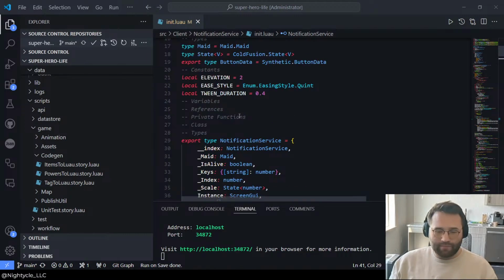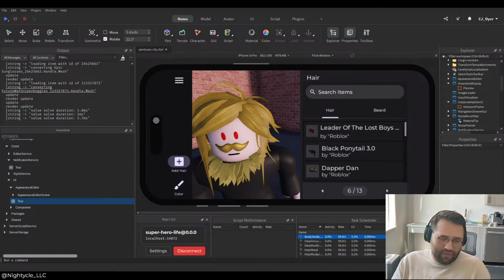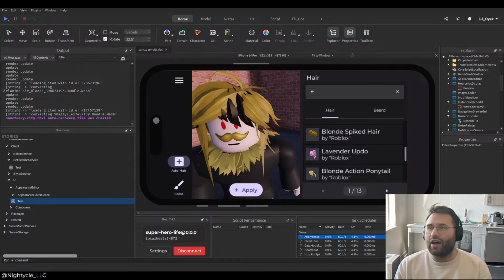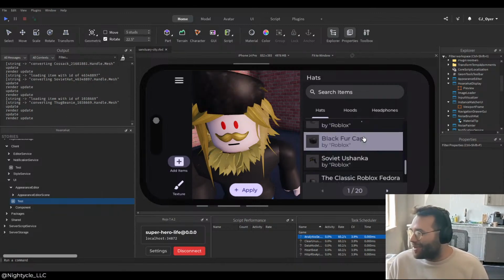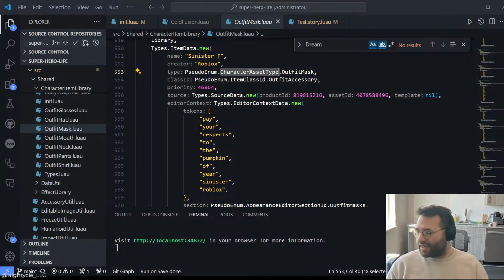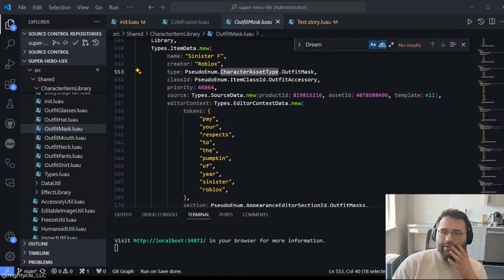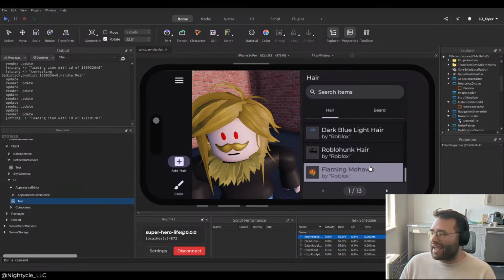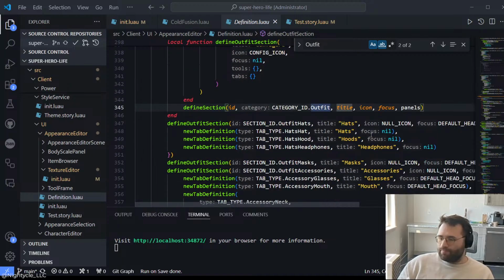Remaking SHL2: Character Editor V